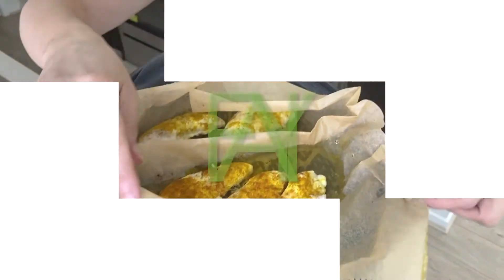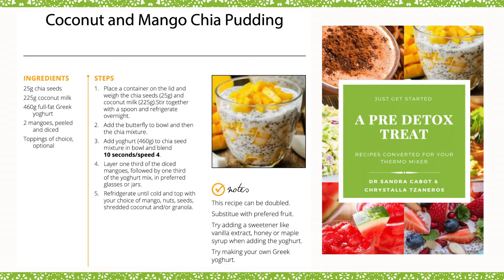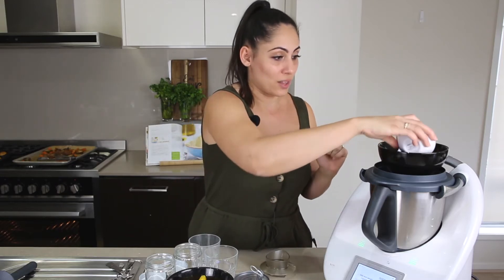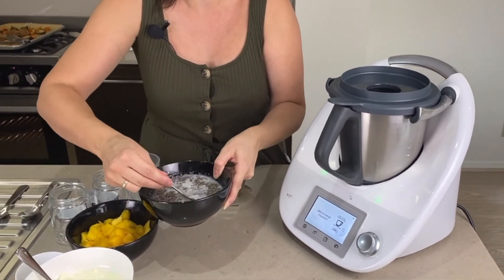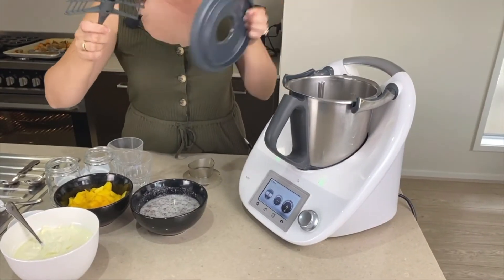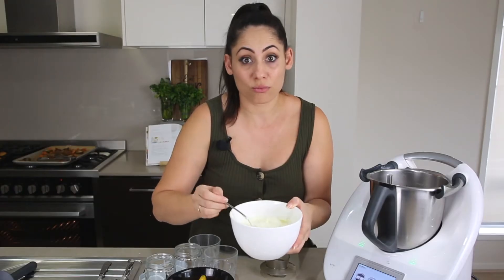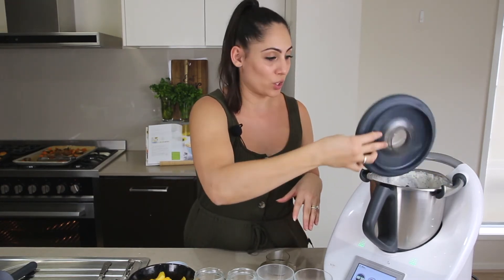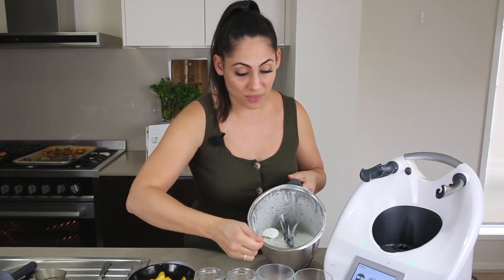Coconut and Mango Chia Pudding Thermomix Recipe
Before you detox, set yourself up with some of these awesome recipes I have converted for you to make in your Thermomix. These recipes are featured in A Pre Detox Treat which was created in collaboration with Dr Sandra Cabot.